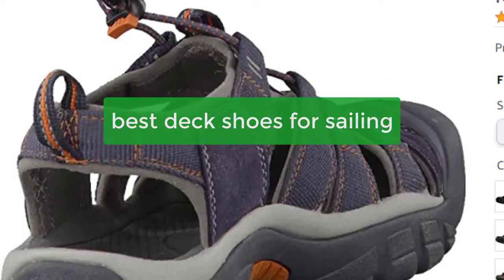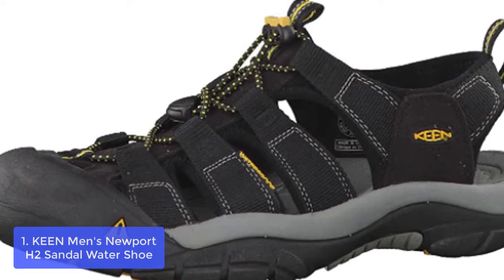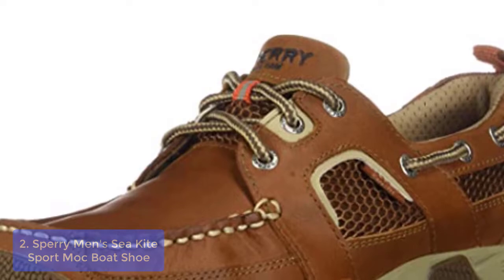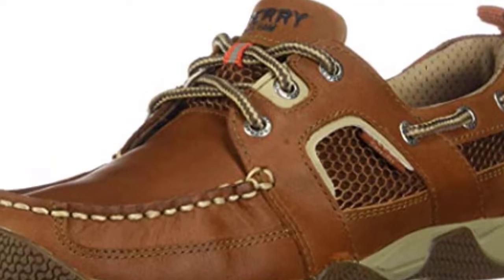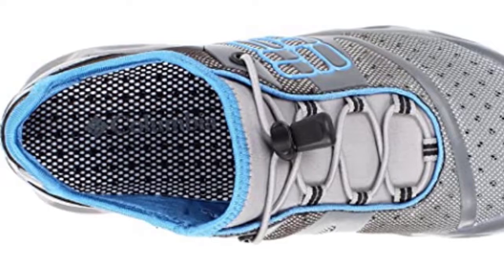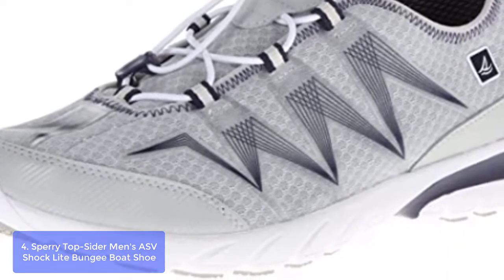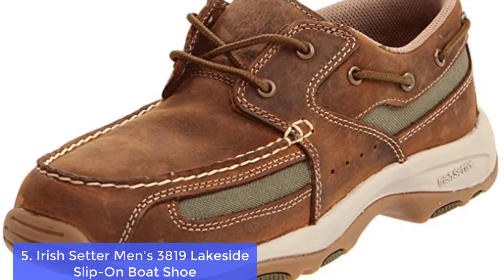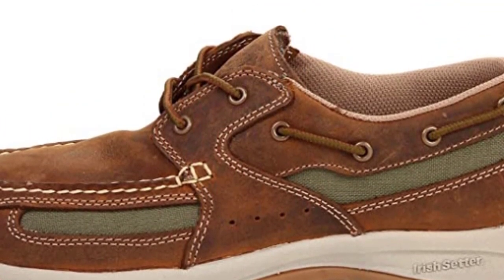TOP 5: Best Deck Shoes For Sailing 2023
In this video, we have listed the top 5 best deck shoes for sailing on Amazon Reviews and buying Guide 2023

1. KEEN Men's Newport H2 Closed Toe Water
2. Sperry Men's Sea Kite Sport Moc Boat Shoe
3. Columbia Women's Powerdrain Water Shoe
4. Sperry Top-Sider Men's ASV Shock Lite Bungee Boat Shoe
5. Irish Setter Men's 3819 Lakeside Slip-On Boat Shoe

Looking for the perfect deck shoes for sailing? Look no further! Our selection of deck shoes includes both slip-resistant and waterproof options, perfect for ensuring a safe and comfortable experience while on the water. Whether you're an experienced sailor or just starting out, our deck shoes are the perfect addition to your wardrobe. So lets get started with the lsit.